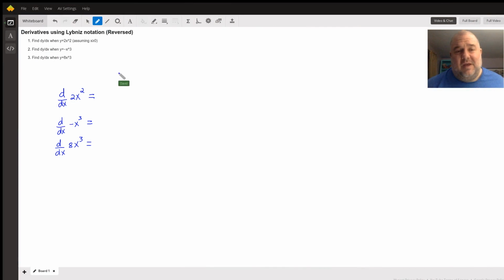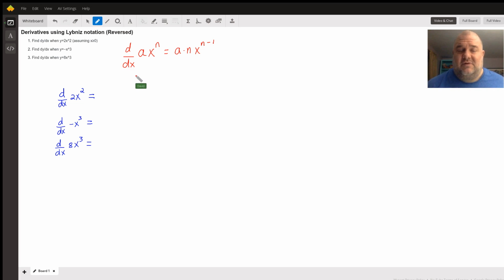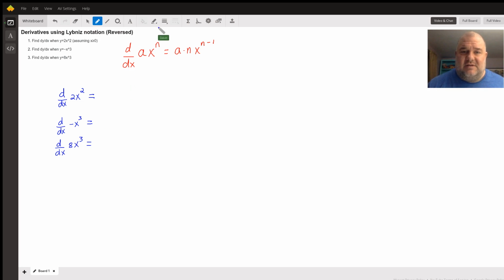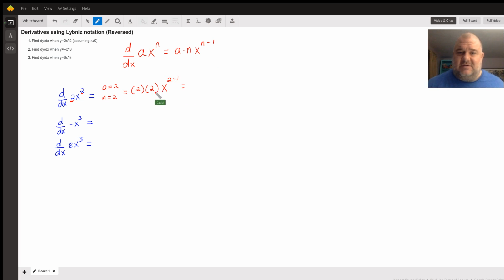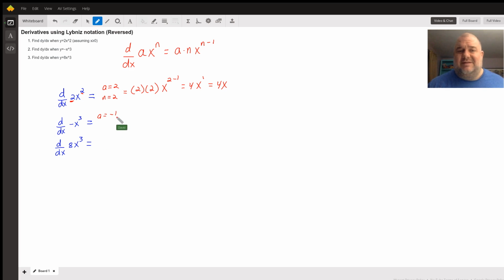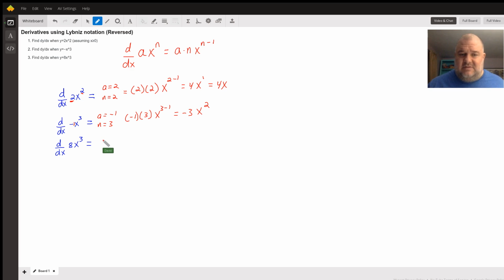General Power Rule for Derivatives.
Question: Derivatives using Lybniz notation (Reversed)

Find dy/dx​ when y=2x^2 (assuming x≥0)
Find dy/dx​ when y=−x^3
Find dy/dx​ when y=8x^3

Answered By:

David C.
Enthusiastic, patient, and effective tutor.

Written Explanation:

You can use the general power rule to find your derivitives:d / dx ax^n = a·nx^(n-1)Good luck,David